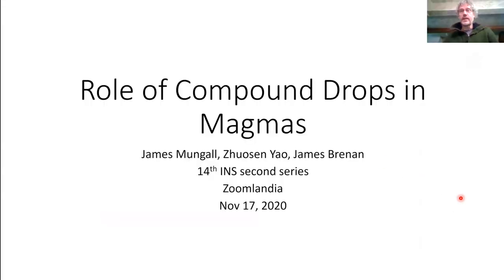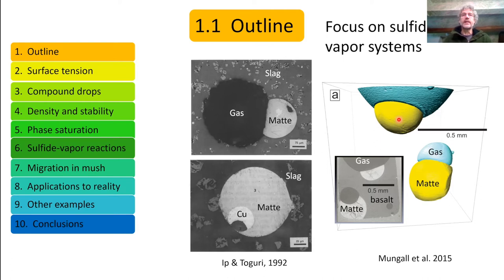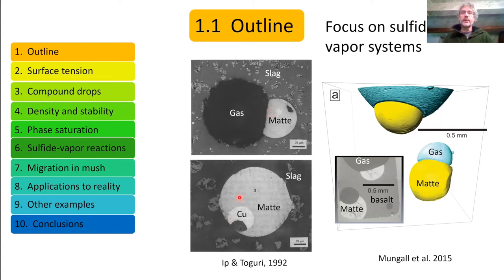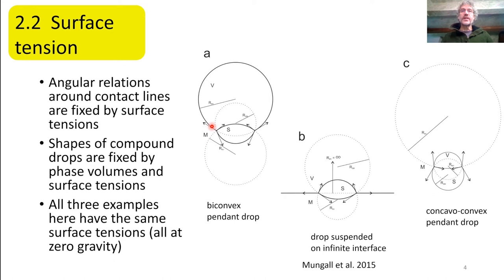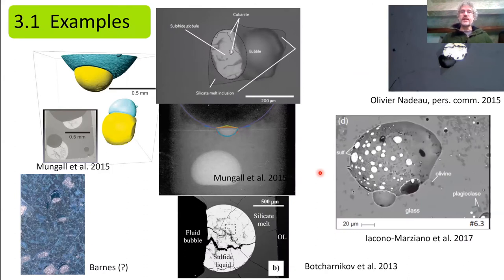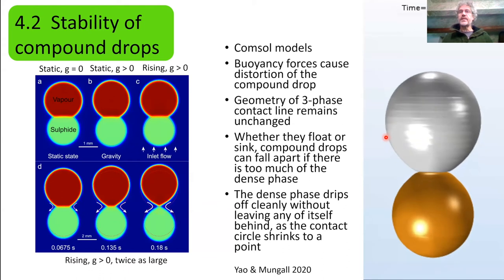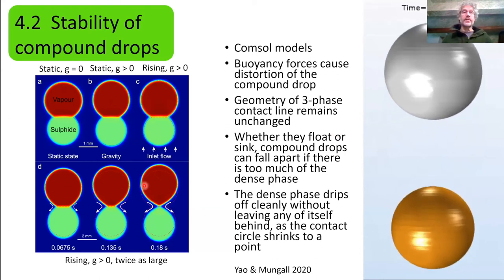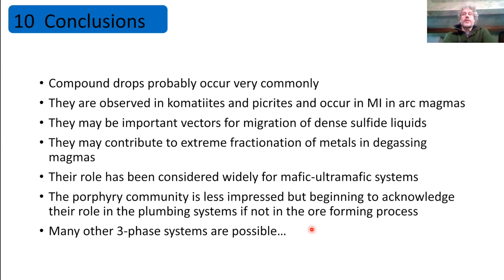14INCPS-Mungall droplets and bubbles Keynote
Role of compound drops in magmas - Mungall